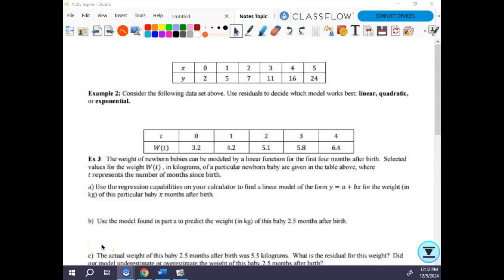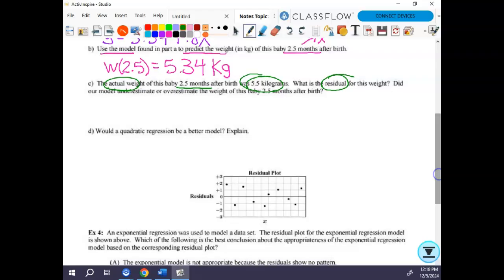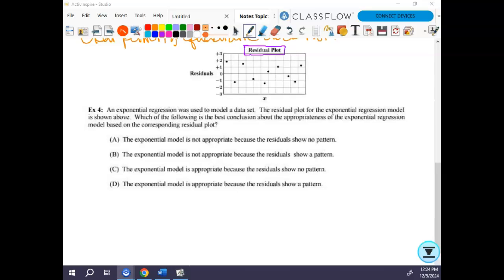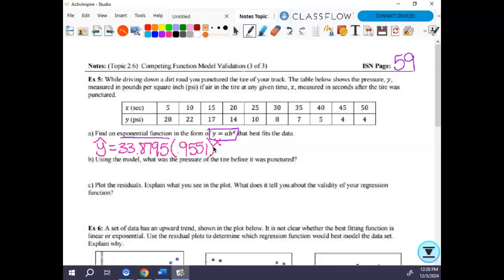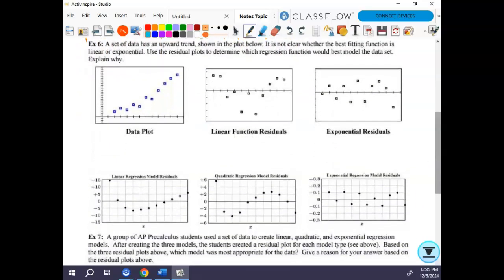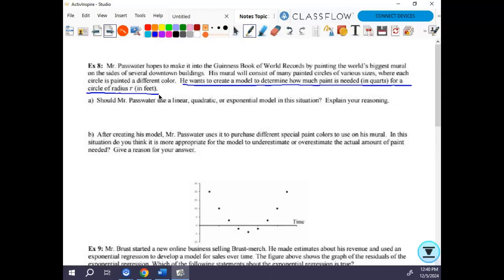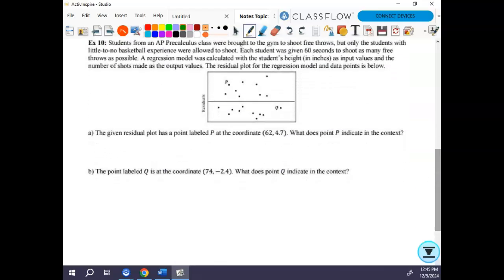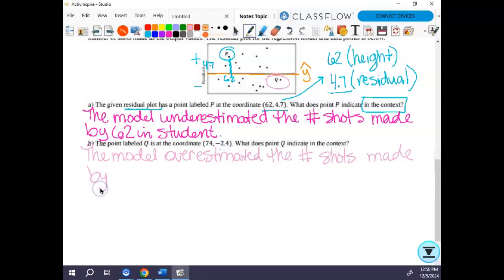2.6 Competing Function Model Validation (Day 2) APPC2425